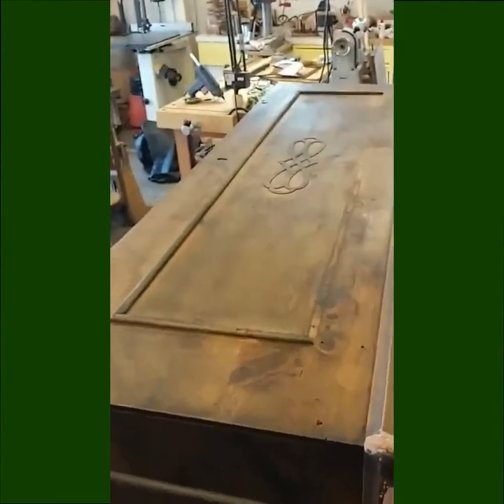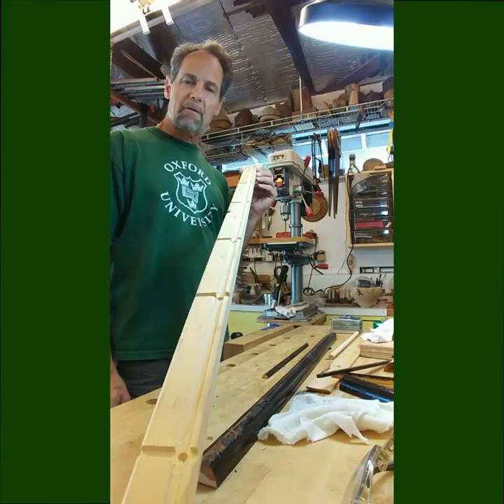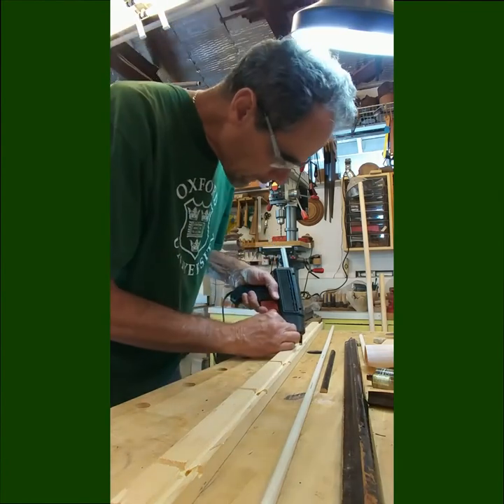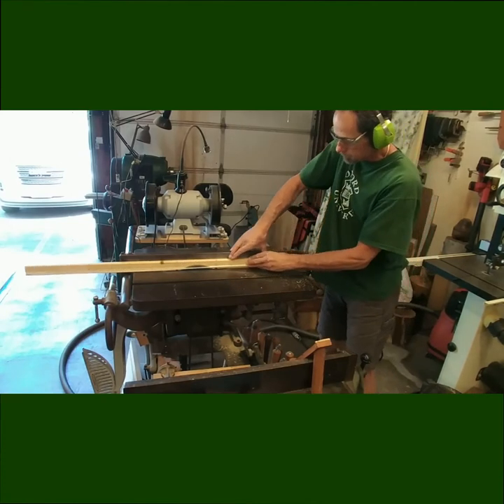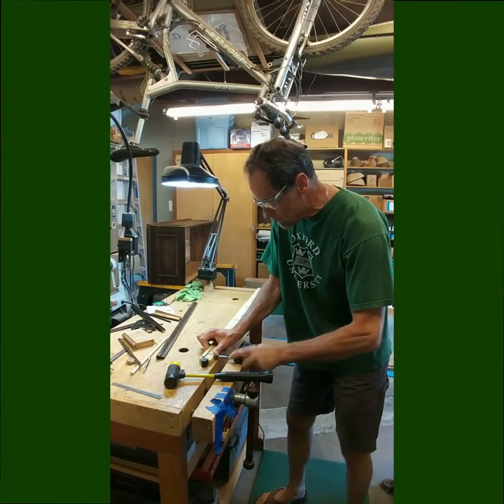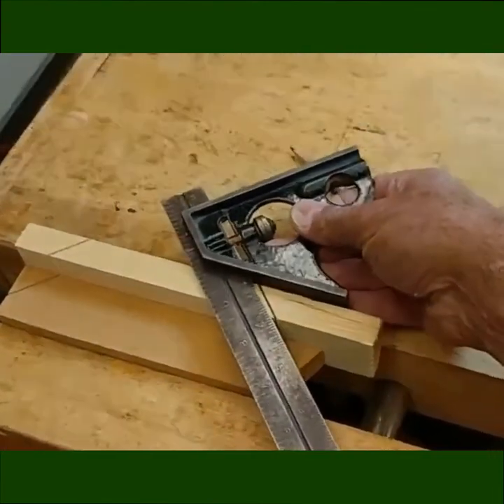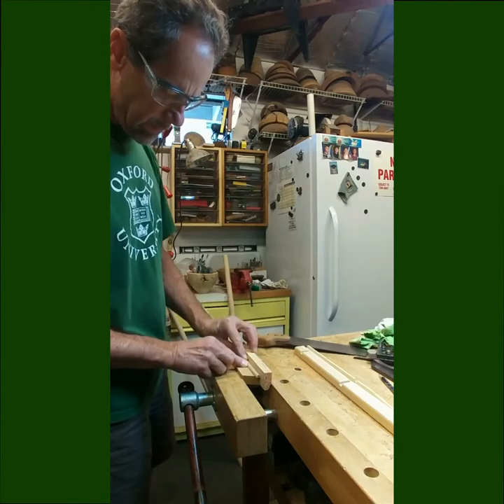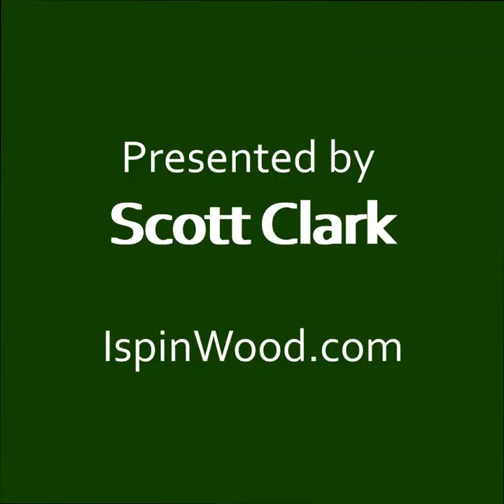Fix-it Guy Makes Half-Round Molding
This video shows a method for making a small diameter half-round trim molding.